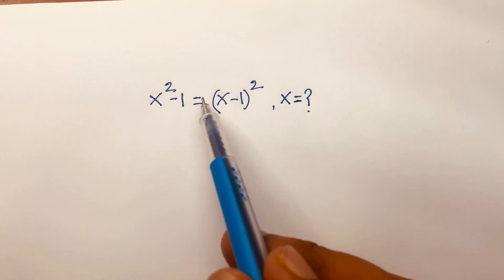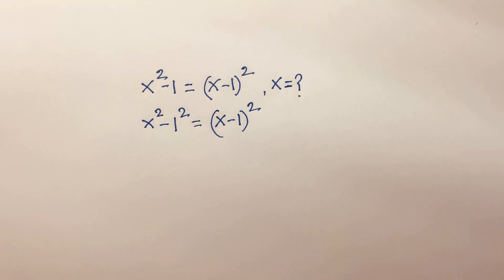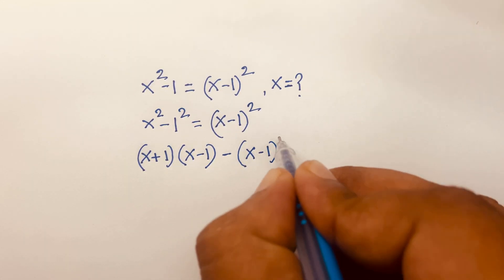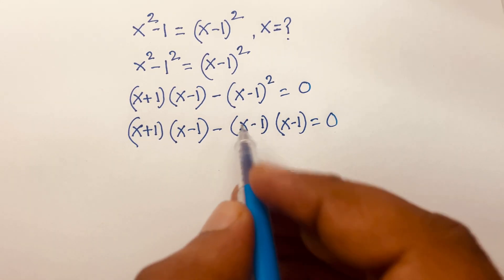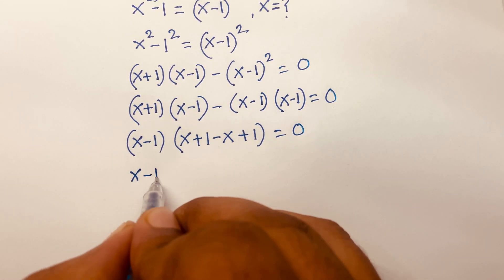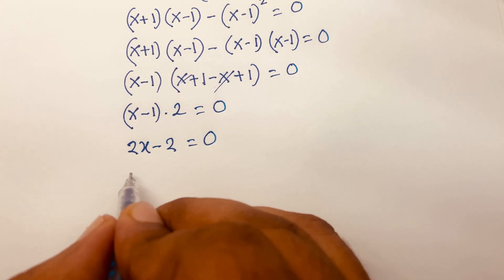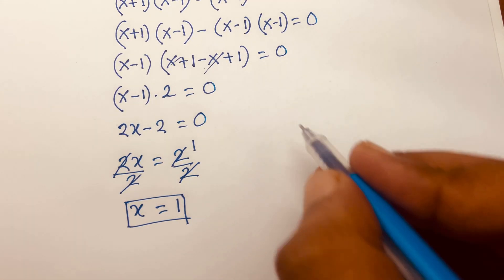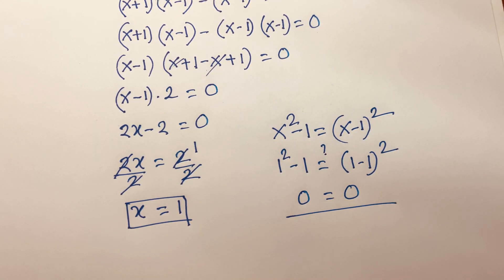Estonia Math Olympiad Question. What is the value of X in this Equation?